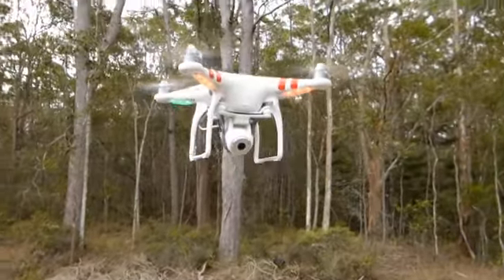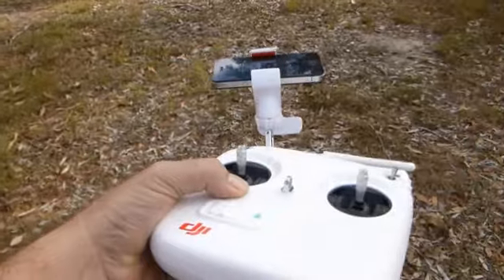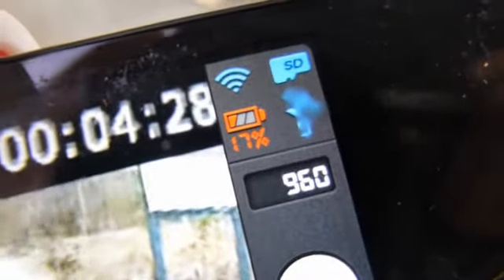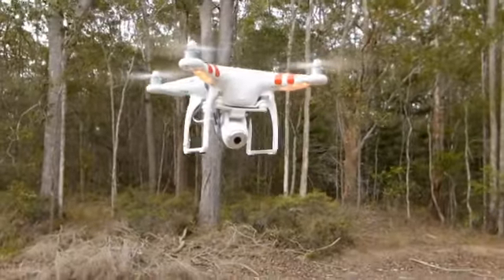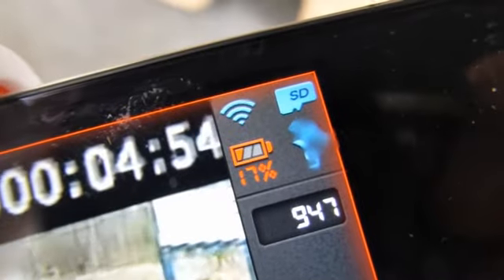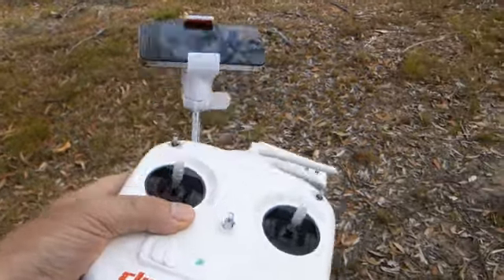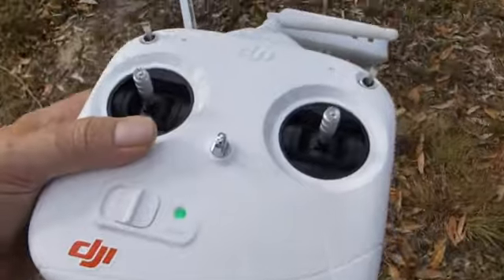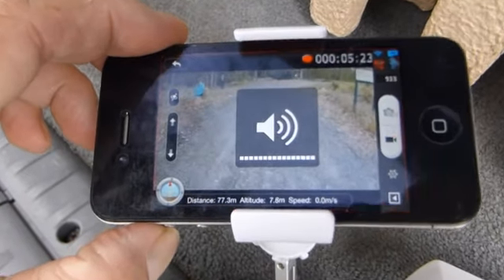DJI Phantom 2 Quadcopter Phone App fail safe issue - BEWARE! (Tip #7)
Once you've downloaded your DI Phantom Phone app beware...
The Low battery fail safe alarm may not work on dji phantom 2 vision, no audio on battery alarm. Explained!

Its a dumb one! But seemed no-one could answer it!
Don't get caught out on a no warning phantom crash!!!

A simple checklist that we hope will minimise any chance of a "fly away" for you

DJI Phantom - DJI Iphone App
DJI Phantom - DJI smart phone App
DJI Phantom - DJI phone issues
DJI Phantom - Problems are firmware upgrade?

Filmed on a Panasonic Lumix Camera

for our list of upcoming tips